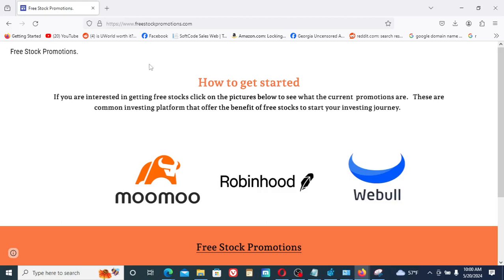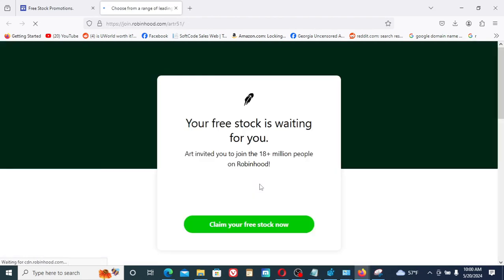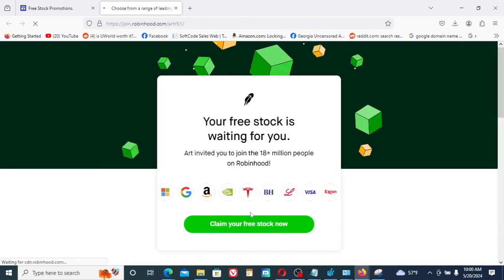Get Free Stocks Now! | Webull, Moomoo, and Robinhood Promotions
Ready to start investing and get free stocks? It's never been easier! Take advantage of amazing promotions from top investment platforms like Webull, Moomoo, and Robinhood. By signing up through Free Stock Promotions, you can kickstart your investment journey with free stocks just for joining and making an initial deposit.

How to Get Your Free Stocks:

Visit Free Stock Promotions: Head over to Free Stock Promotions to find the latest offers.
Choose Your Platform: Select from Webull, Moomoo, or Robinhood. You can even sign up for all three to maximize your free stocks!
Sign Up & Deposit: Complete the sign-up process and make the required initial deposit to qualify for the free stock promotions.
Why Use Free Stock Promotions?

No Hidden Fees: Enjoy commission-free trading with all three platforms.
User-Friendly Apps: Manage your investments easily from your smartphone.
Diverse Investment Options: Trade stocks, ETFs, options, and more.
Educational Resources: Learn as you invest with tutorials and market insights.
Don't miss out on these fantastic opportunities to start building your investment portfolio with free stocks.